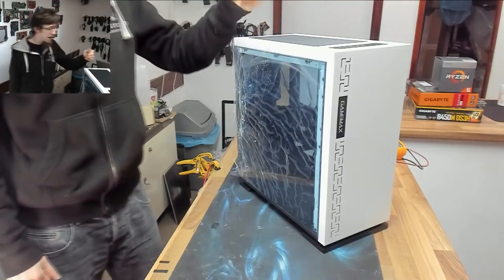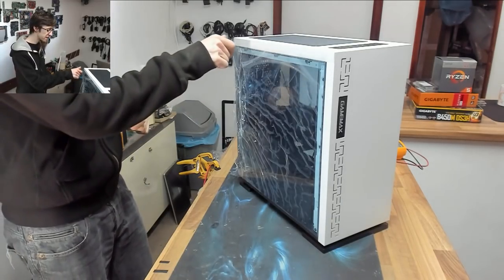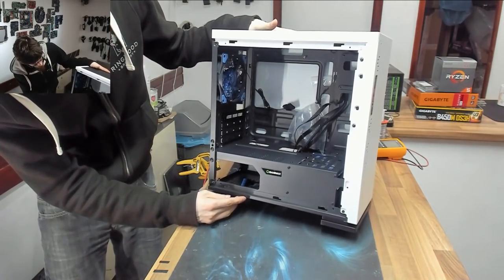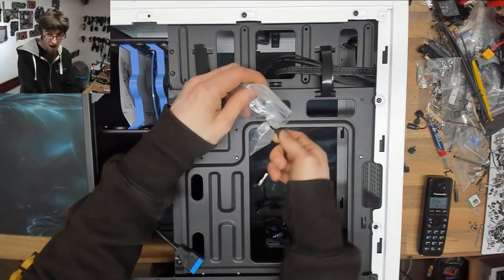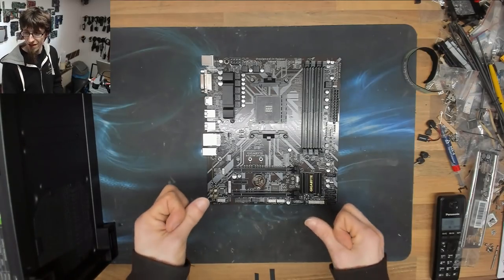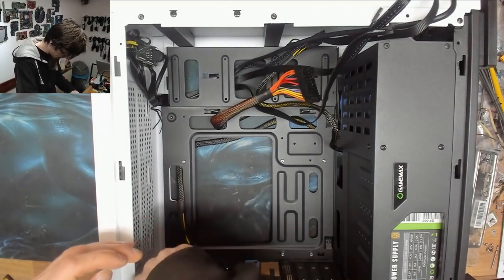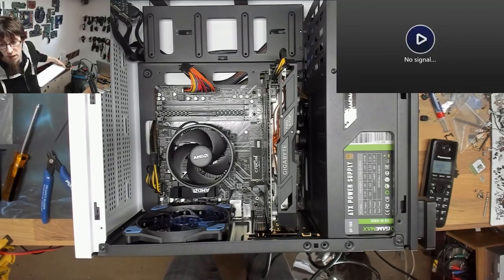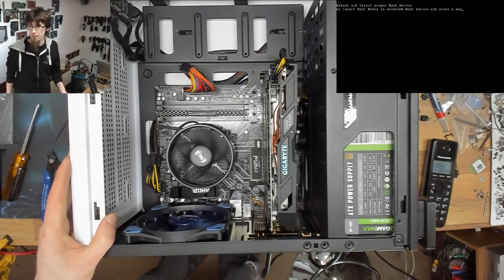LBC#33 - GameMax Expedition Build and Review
NOTE: If you want to skip the build and jump to my conclusions, they're at: 47:10
This was a live stream recording from a while back, BTW, which is why there's live chat involved.
I often do budget builds, so I'm always looking for Not Terrible Cheap Cases. The GameMax Expedition lacks any tempered glass (which is becoming very cheap to access these days) but makes a pretty tidy looking build for such low cost.